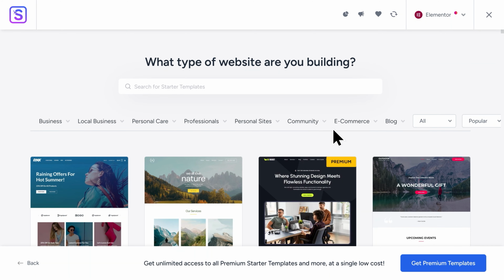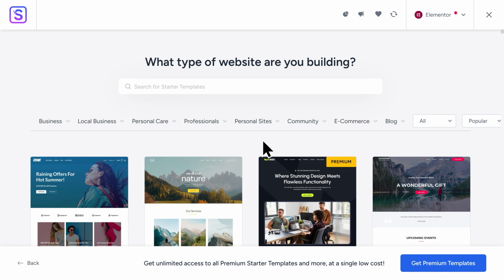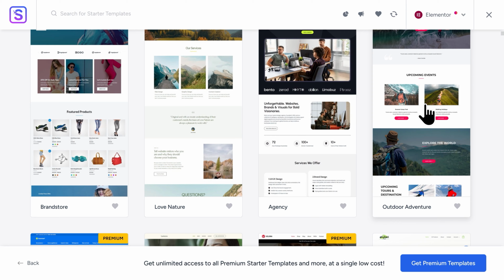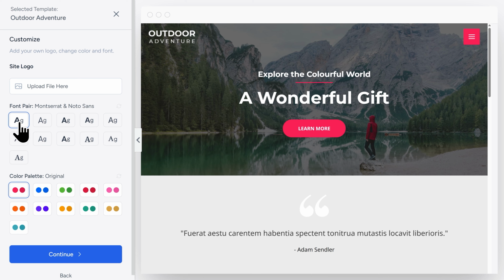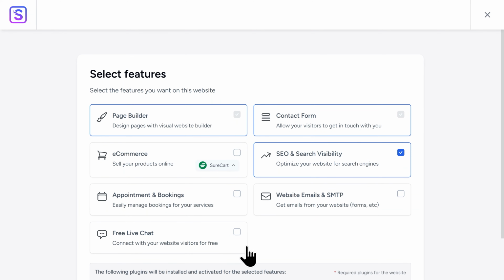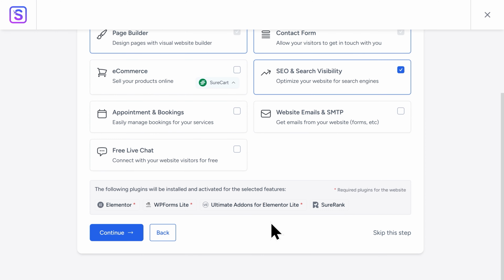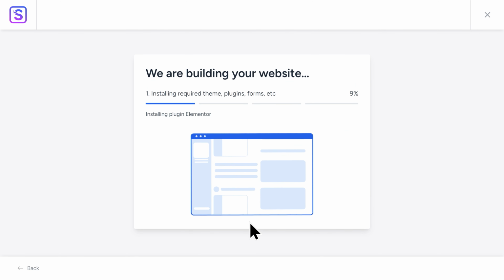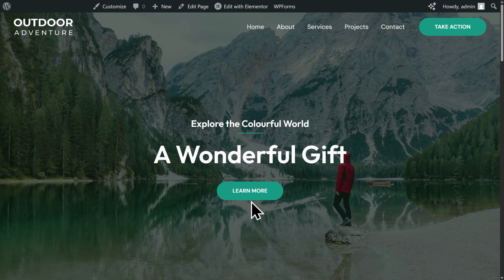How to Import Free Templates in WordPress | Starter Templates Setup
Learn how to import and customize free website templates in WordPress using Starter Templates. Pick your design, upload a logo, adjust fonts and colors, and launch a clean, professional website in minutes.